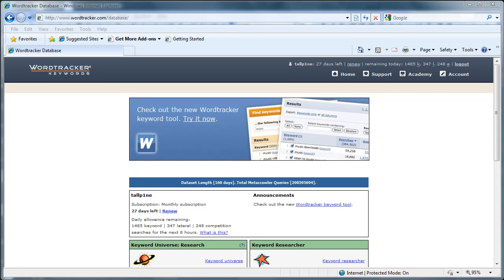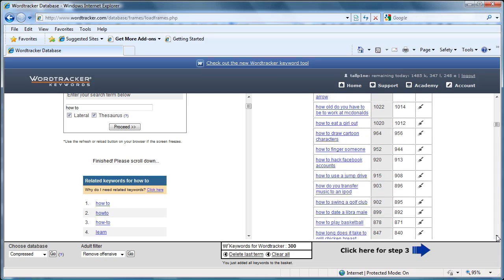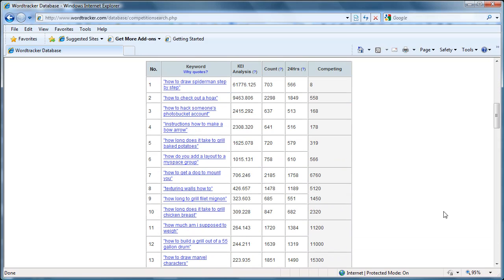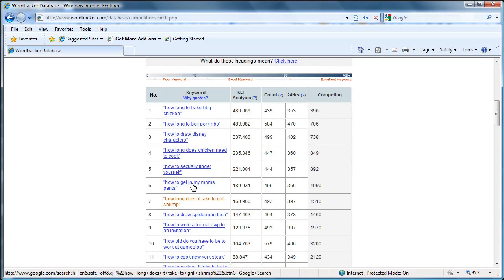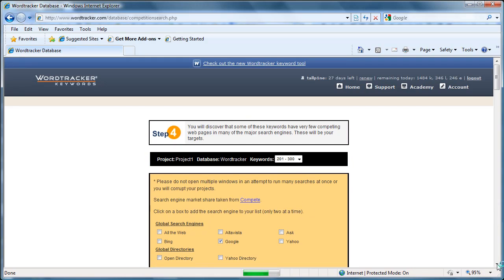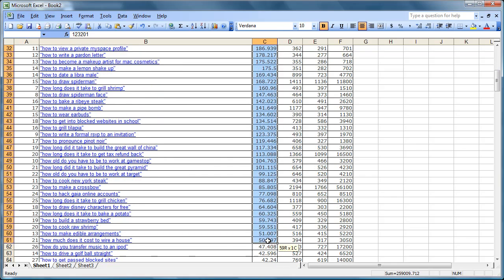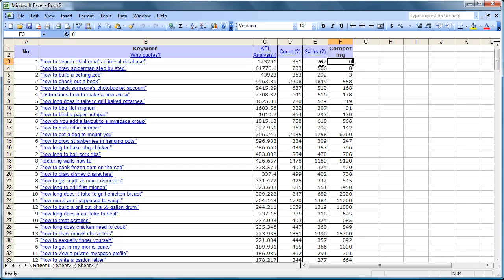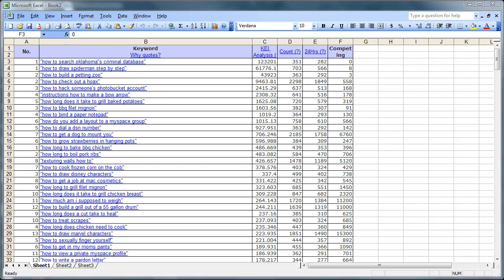How to Use Wordtracker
How to use the wordtracker keyword research tool to discover the best sets of keywords to use for your website. Courtesy of Mead Rose.